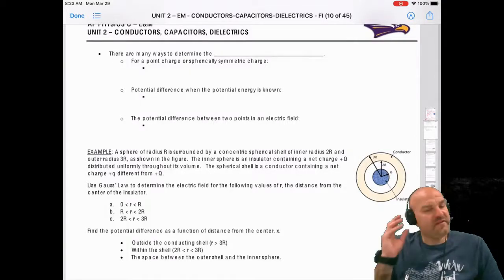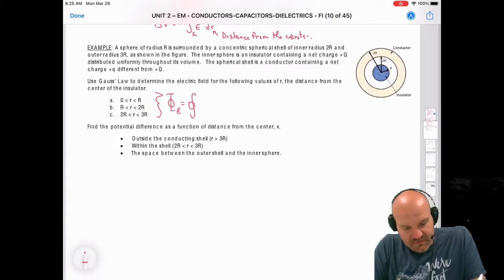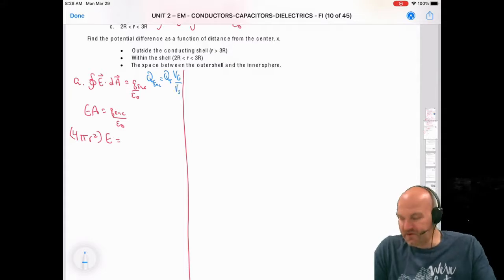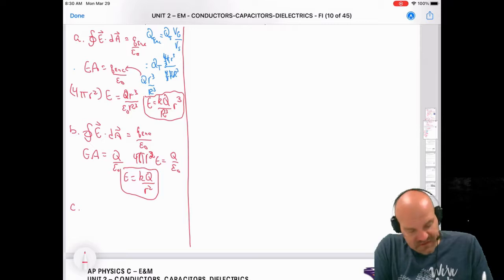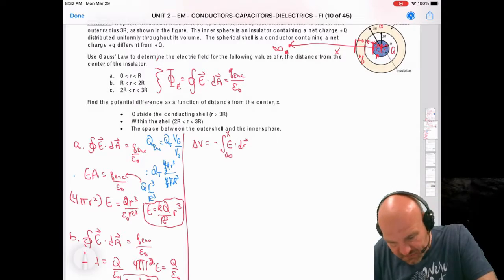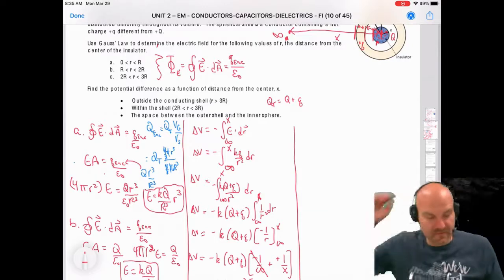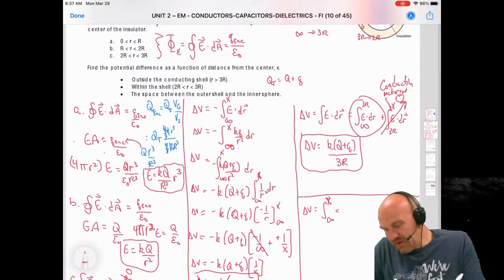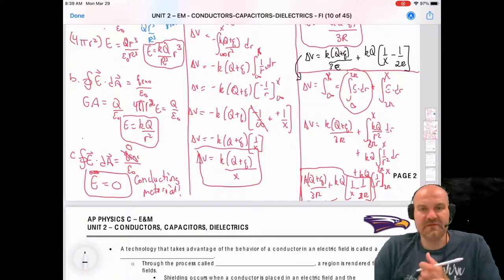AP Physics C E&M - Unit 2 - Conductors Part 2